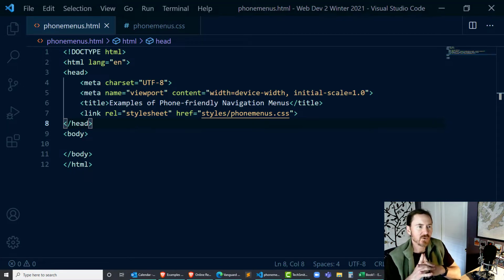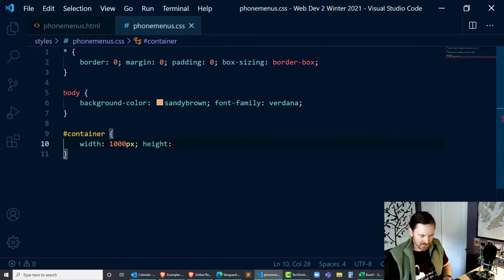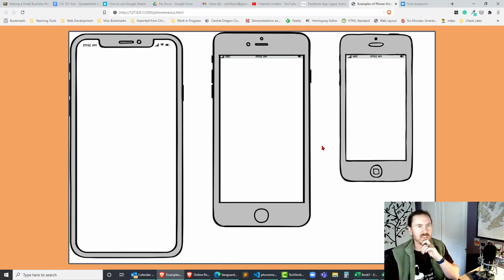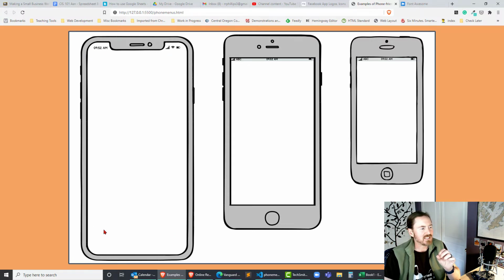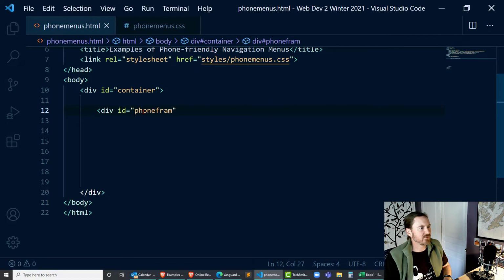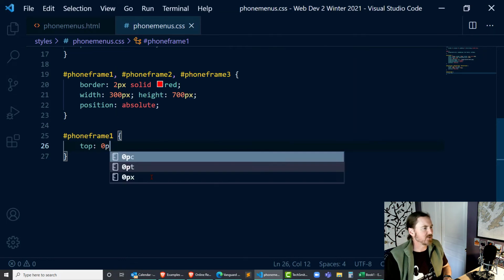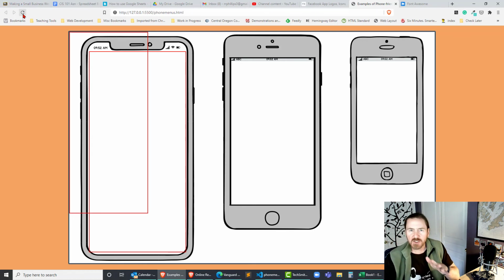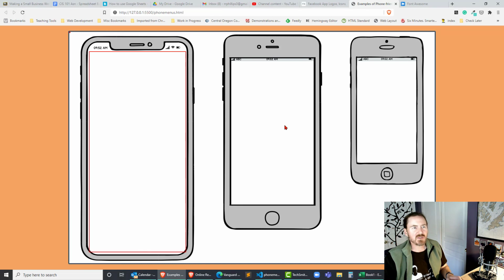CIS 295 Class Demo - Create Examples of Mobile-friendly Navigation Menus - Part 1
Starting work on a web dev assignment where we demonstrate several examples of mobile-friendly navigation menus.